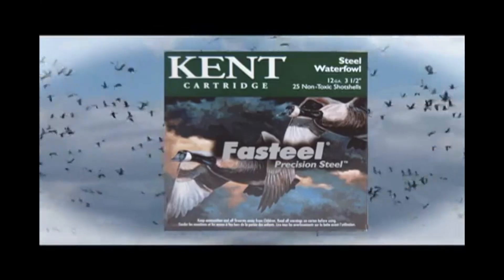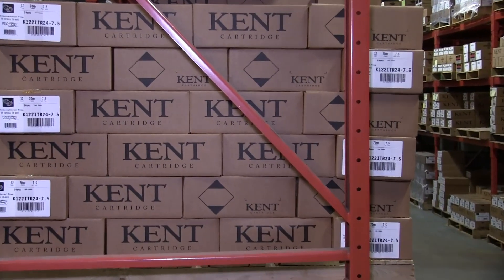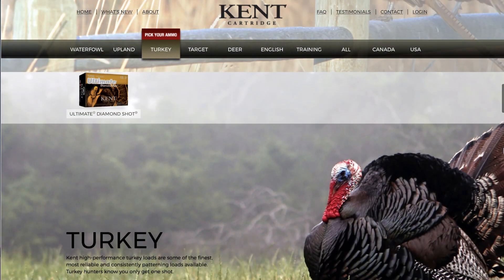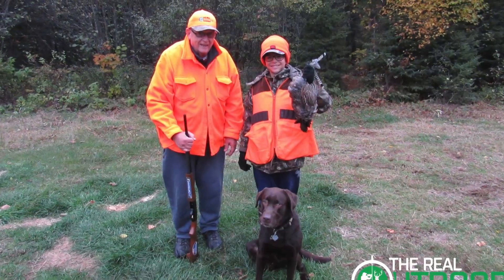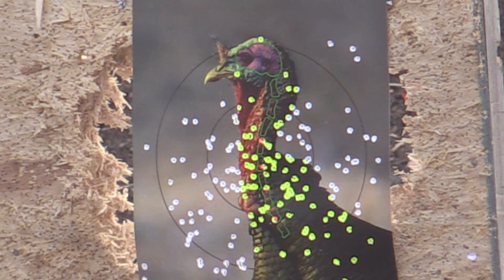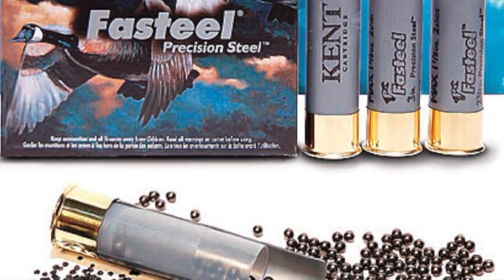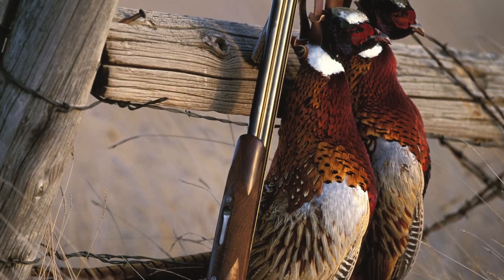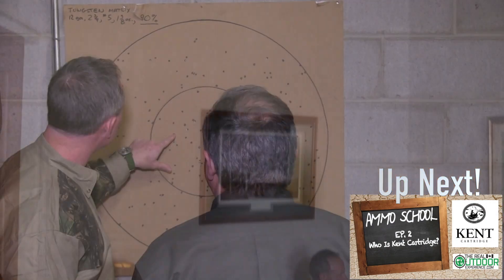Ammo School EP1 - Series Intro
How many times have you bought shotgun ammunition?  Did you consider what the range is?  Are you confident in how it will pattern in your gun?  Do you know that it is the best choice for the species you are hunting?  This series has been produced with hunters in mind.